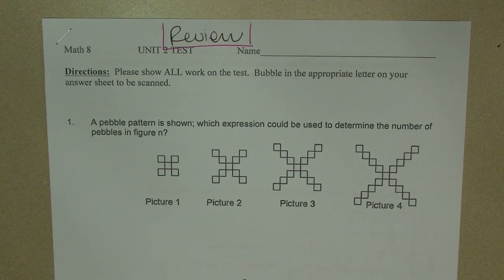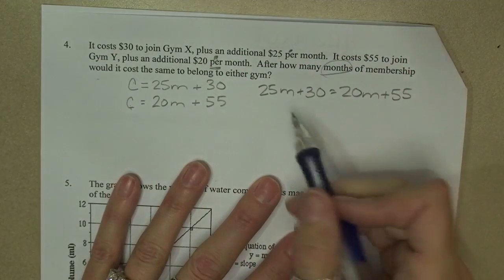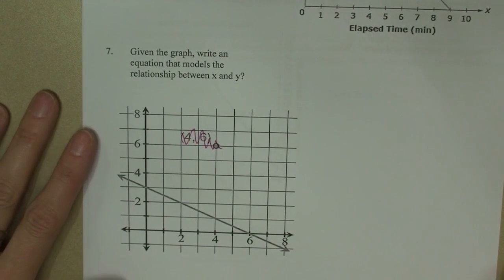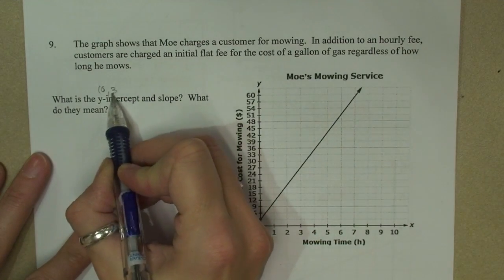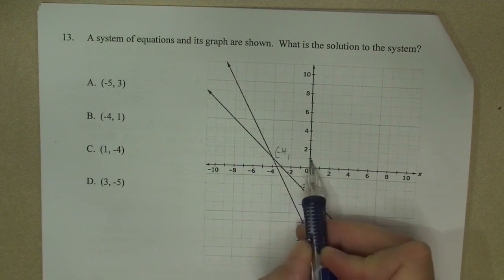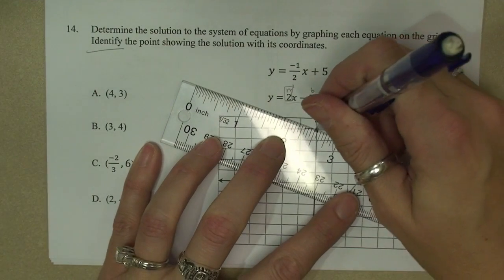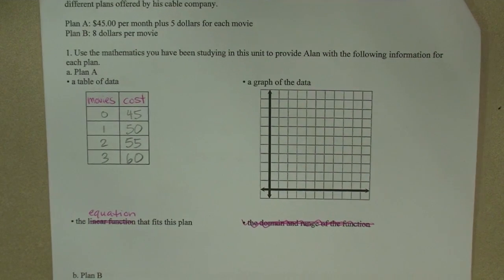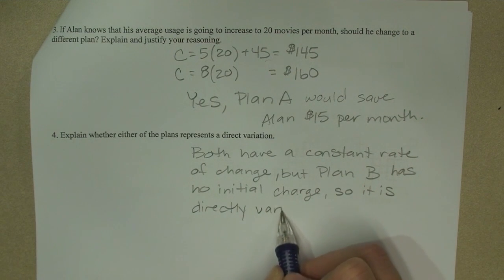Unit 2 Test Review